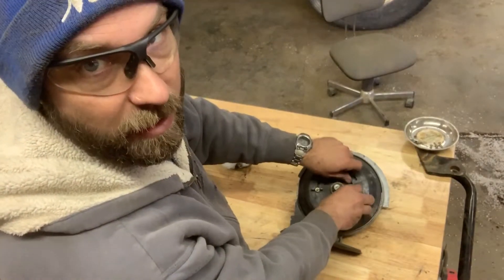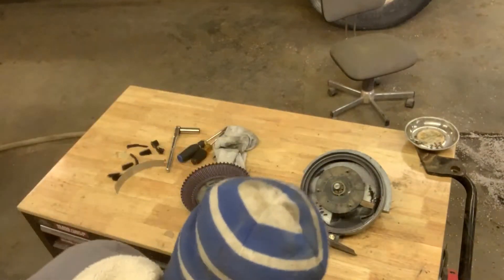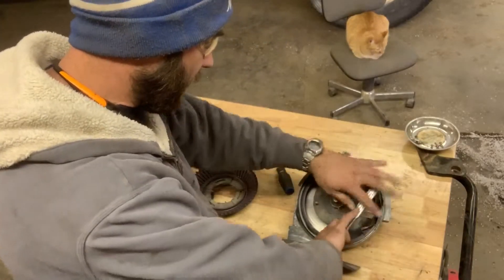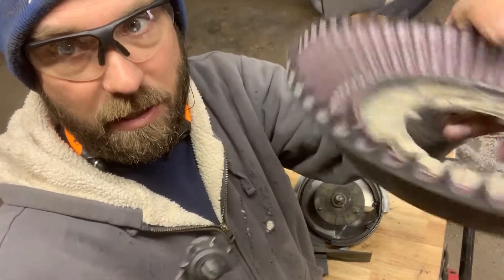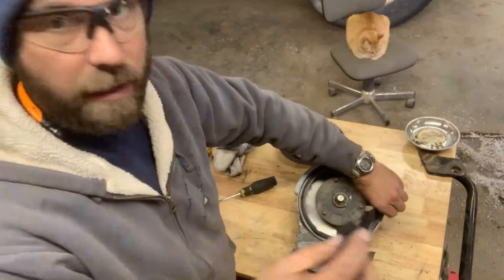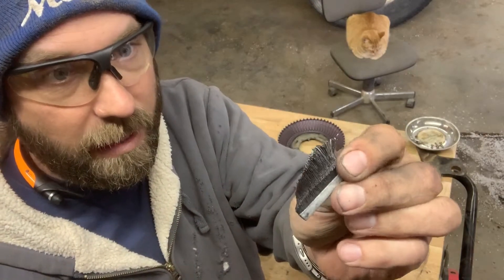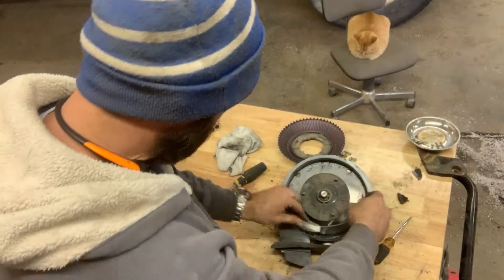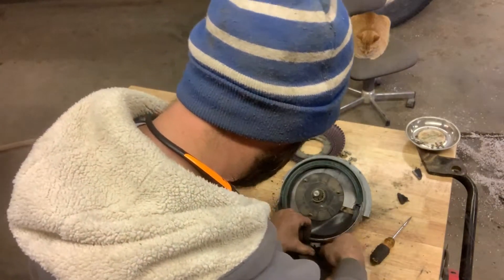Radial bean meter rebuild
Rebuilding the radial bean meters on my John Deere 7200 planter